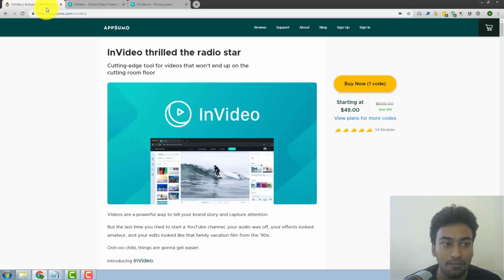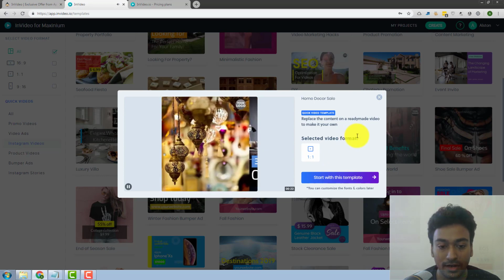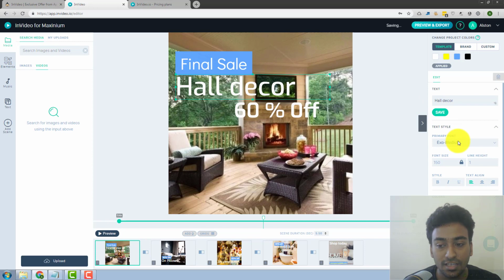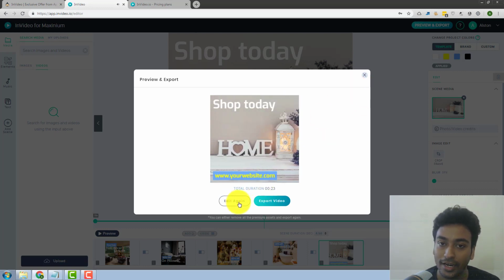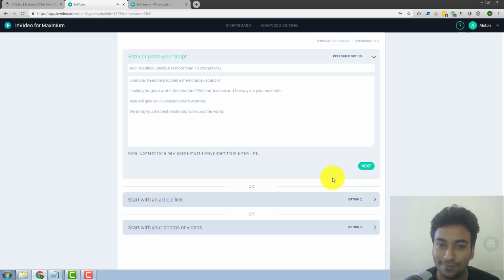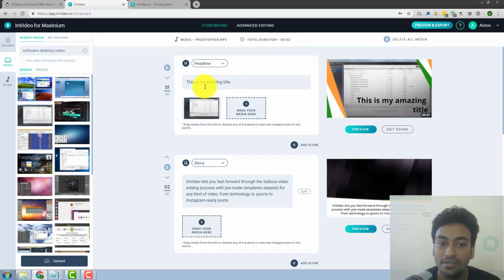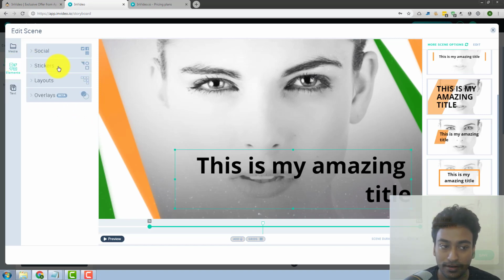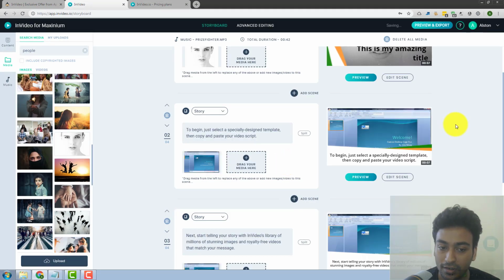InVideo Review - Online Video Creator AppSumo Lifetime Deal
Do you think that InVideo is the best way to create videos online? This review will show my personal experience and walkthrough of the service.

This deal is currently available on AppSumo for 49$, 98$ & 147$ for a lifetime account with them.

The main selling points are:
-Create stunning professional-level videos in minutes with pre-made templates for all your needs.
-Access InVideo’s media library filled with millions of beautiful images, videos, and music.
-Trim clips, crop frames, loop video, and tons more with additional Advanced Editing options.
-Best for: Marketers, media companies, and any business that wants to create marketing videos.

Pros:
-Simple & Easy to Use
-Many Editing Options Available
-Comes with Free Image, Music & Stock Videos
-Can purchase premium stock through them.
-Create professional & cool videos

Cons:
- Only works with Chrome web browser
- Some time slow when loading different pages of the app
- No video tutorials from the official team (but they have extensive text documentation)